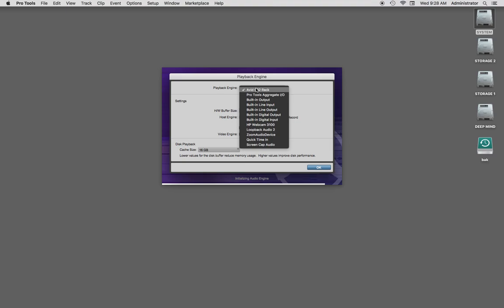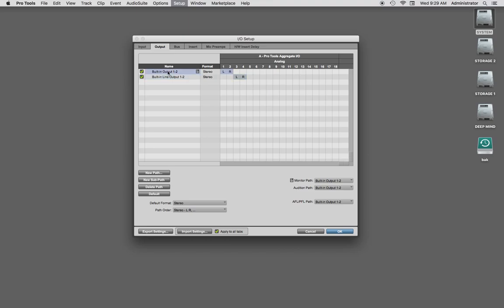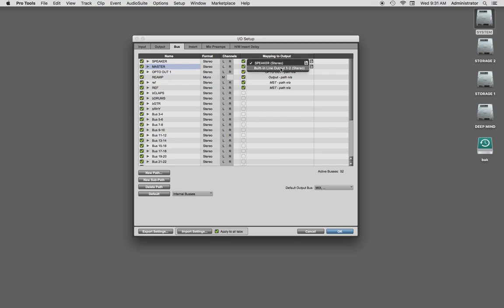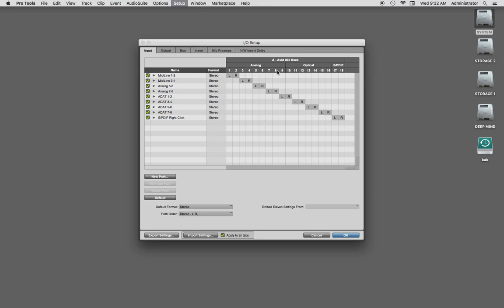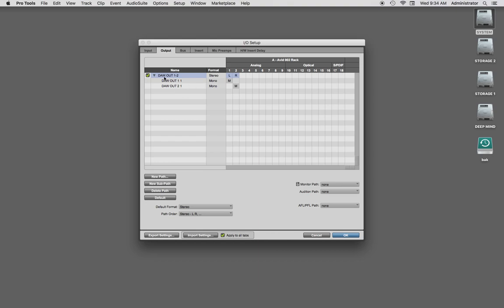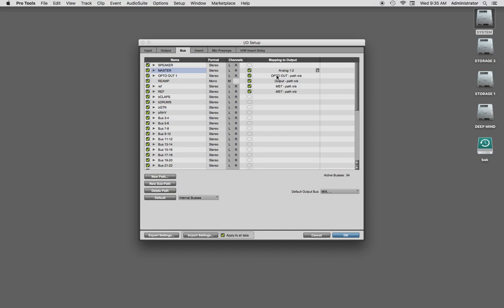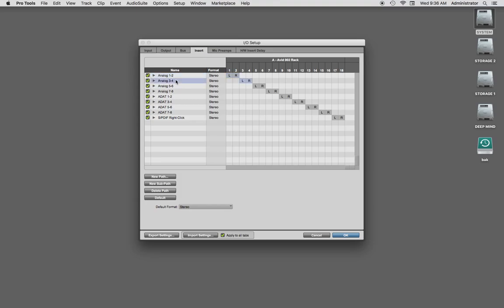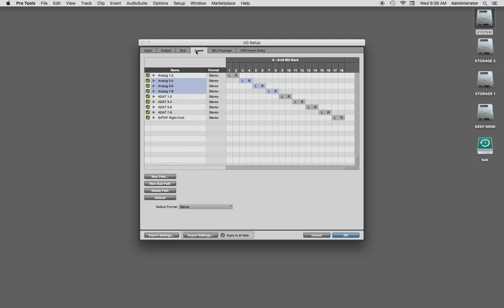Pro Tools IO Setup Walkthrough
Demo for setting up Pro Tools IO Mapping for MUSM350 and 352